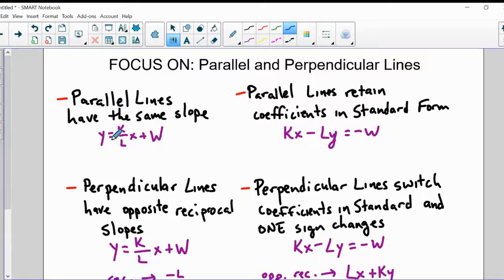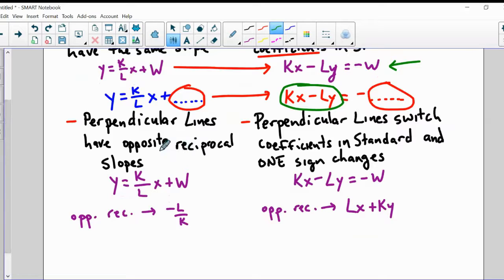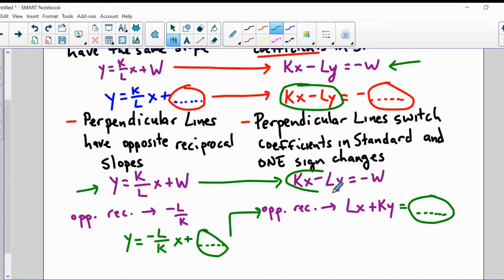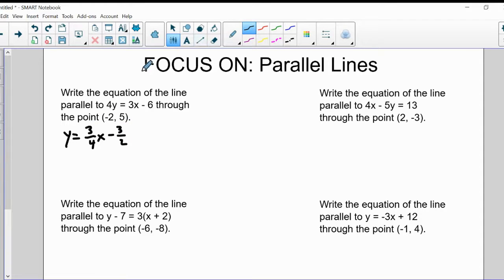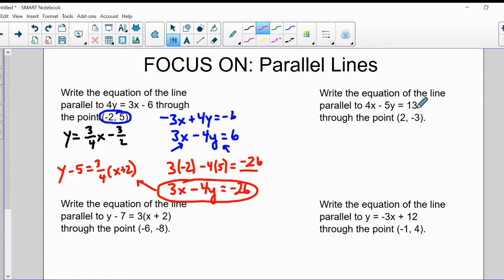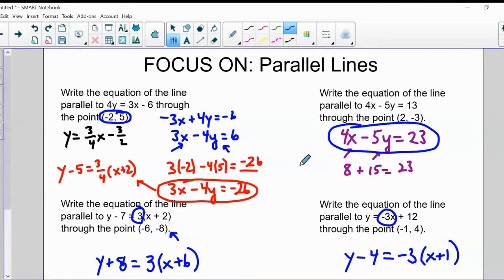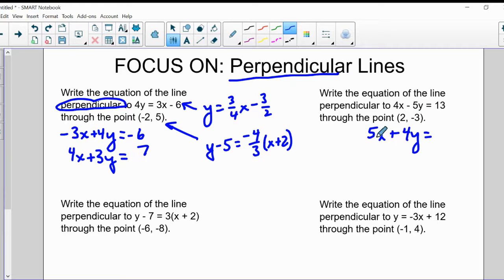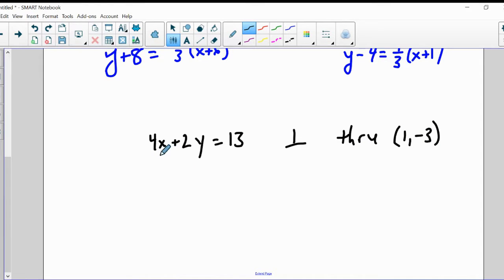Parallel and Perpendicular Lines